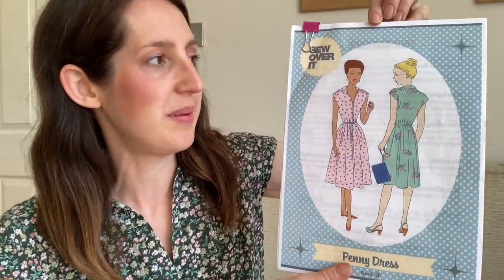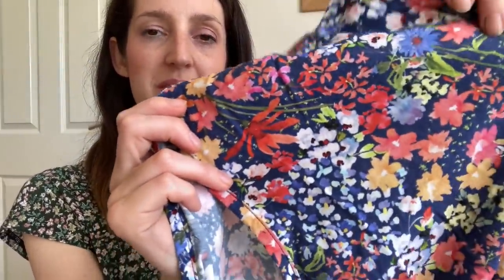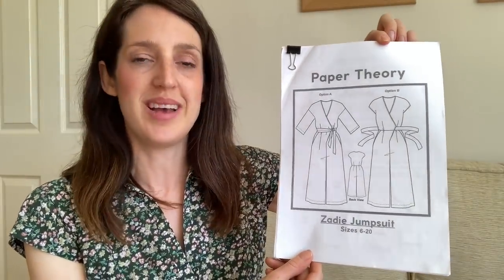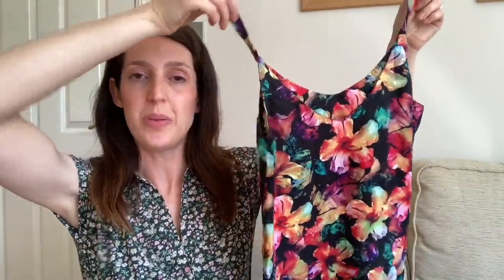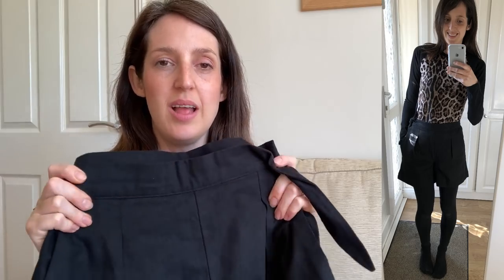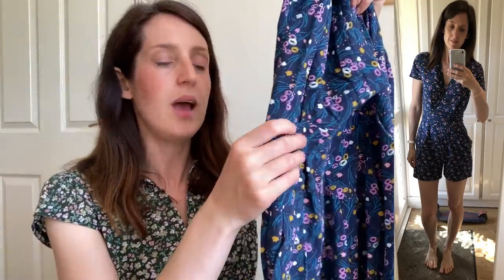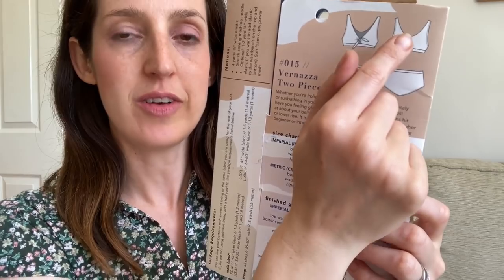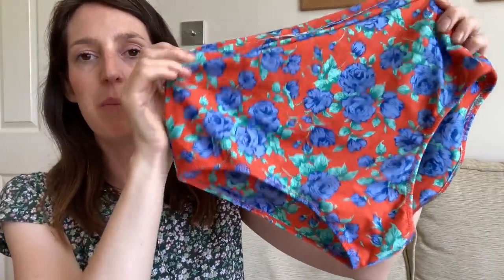My 5 favourite sewing patterns for summer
I have more of these vlogs planned and have already published these 5 favourite vlogs if you fancy checking them out:

I have included links to the fabrics where possible – some of these fabrics were bought quite a long time ago so may not still be in stock:

Ogden cami in viscose challis black floral print – fabric from Minerva but no longer in stock unfortunately, but I have included a link to Minerva’s current viscose challis range

Flint shorts in black viscose linen – this was from Minerva but no longer in stock unfortunately, I have found this alternative with a slightly lower linen content
Flint shorts in red viscose linen – this was from Lamazi Fabrics and no longer in stock unfortunately, I have included a link to their current linen/linen mix range

Sirocco jumpsuit in geometric floral and in black sprinkle – both from The Makers Merchant and no longer in stock but there are some lovely jerseys available there
and no longer in stock but there are some lovely jerseys available there

In the vlog, I’m wearing the Penny dress by Sew Over It in cotton voile from Minerva

Cath